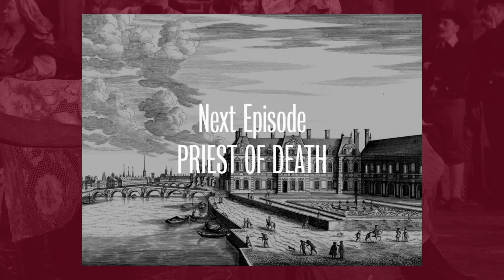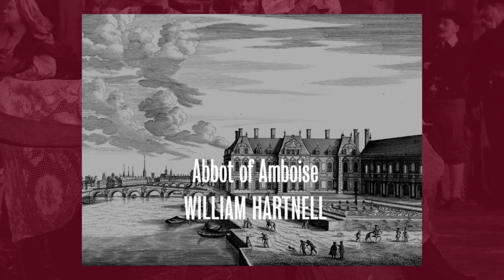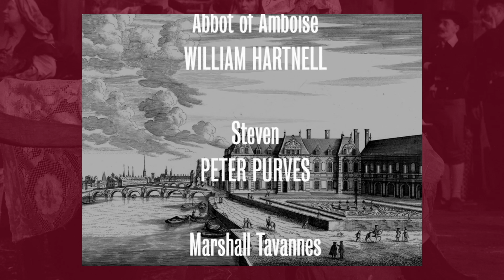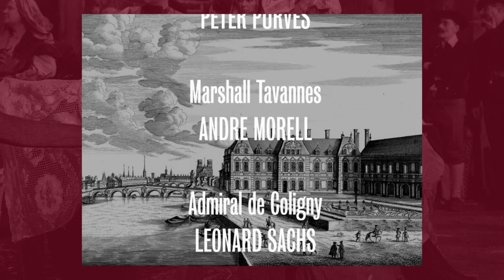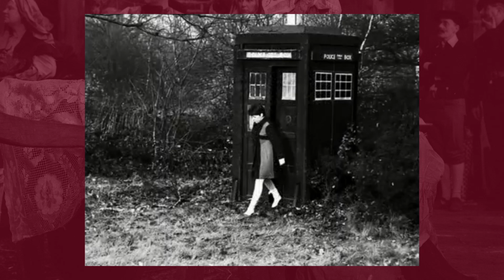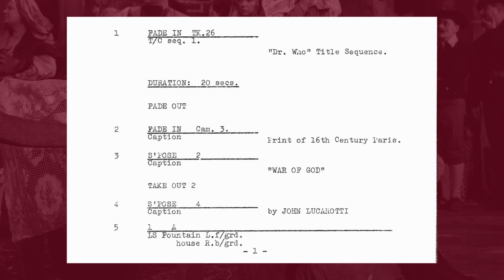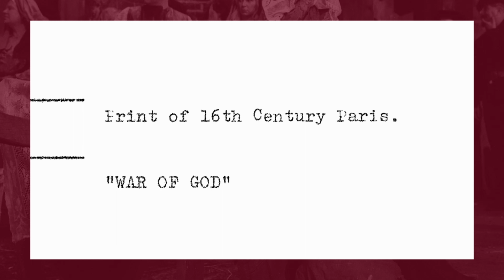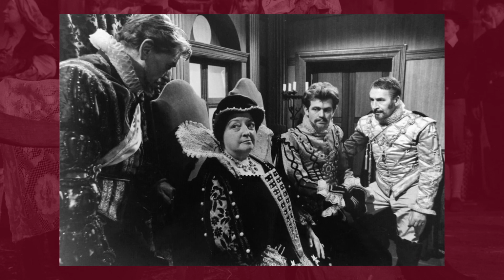Doctor Who: The mysteries of The Massacre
The 1966 Doctor Who story The Massacre is one of the most missing episodes. There is not a single second of footage in existance. And there are some things about it that we still don't about it. But there is one thing we do, thanks to the dedication of fans!